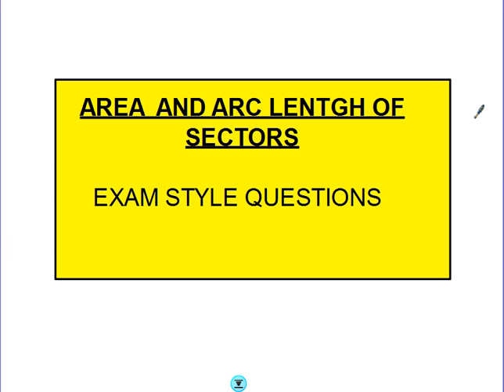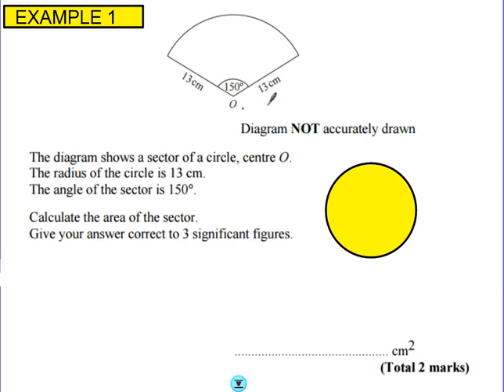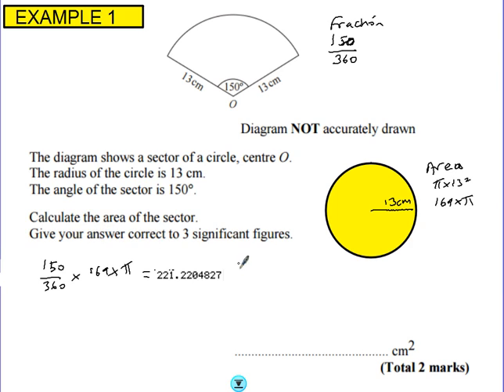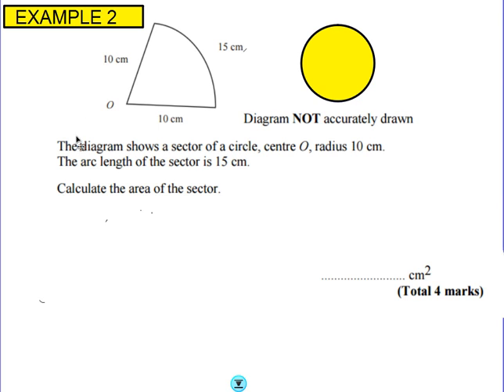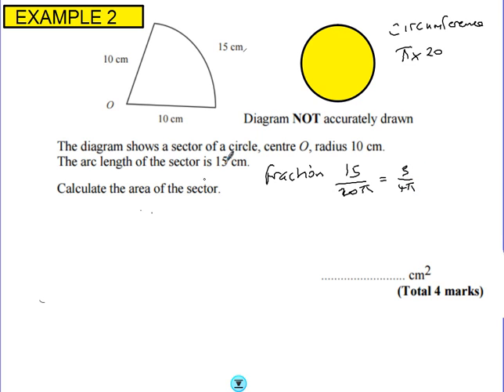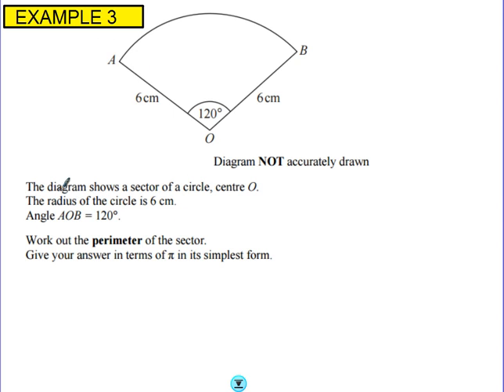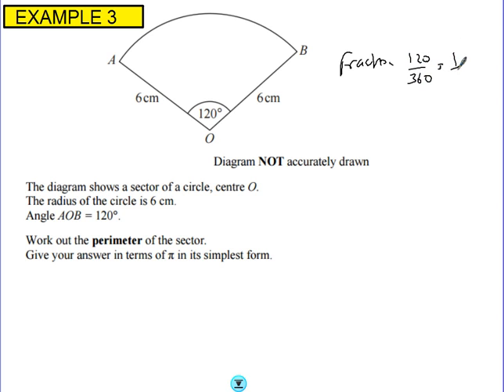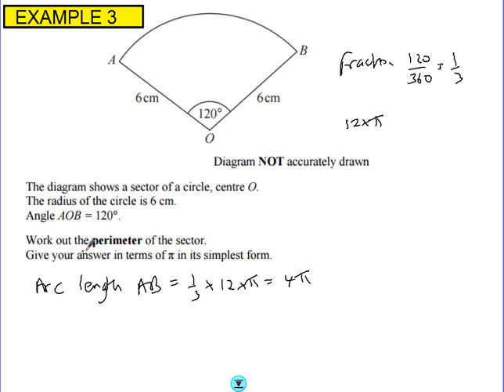Area and perimeter of a Sector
A video aimed at helping GCSE students answer questions on area and perimeter of sectors